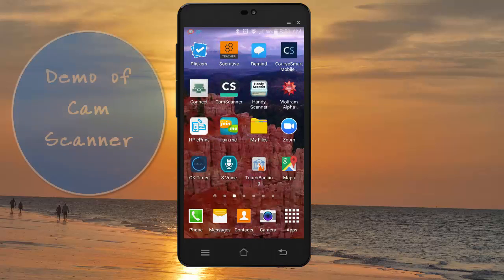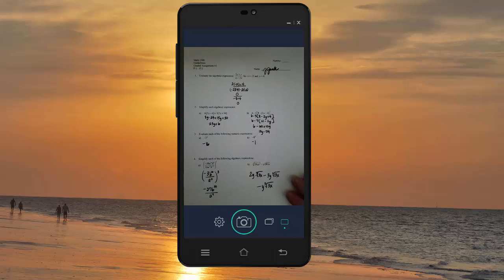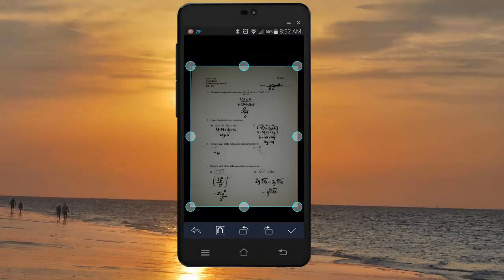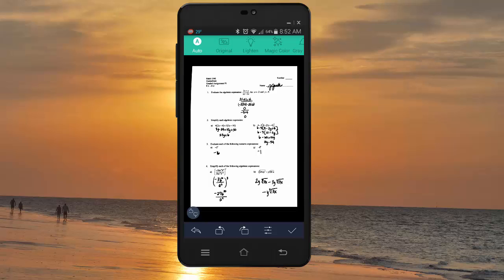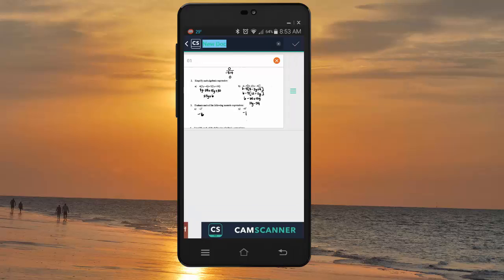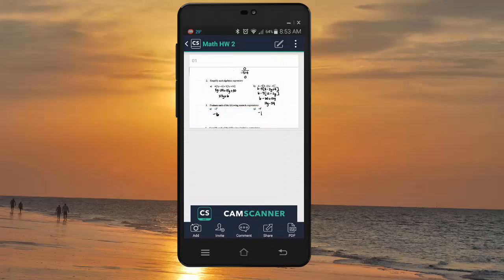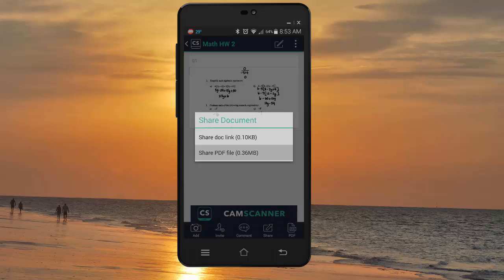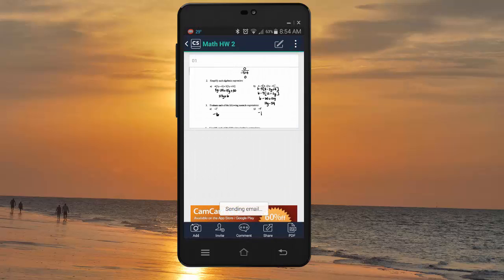Scan to PDF using your Smartphone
Don't have a scanner?  You can use your smartphone!  In this video I am demonstrating Cam Scanner but all of the apps are very similar.